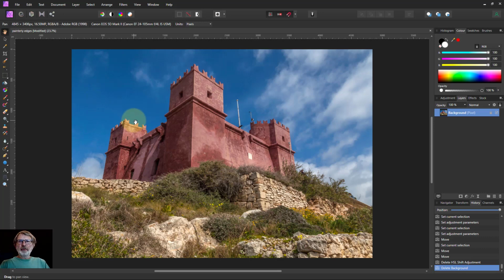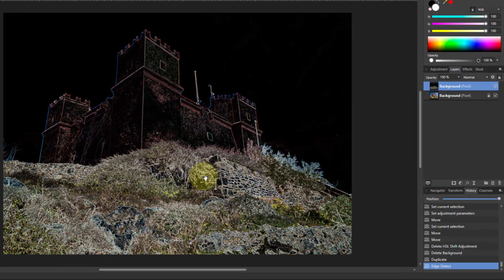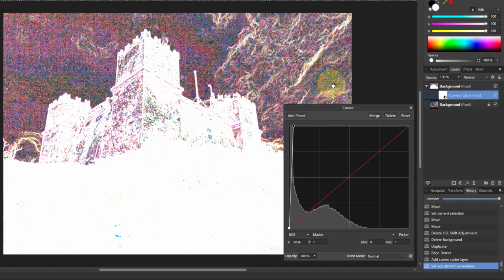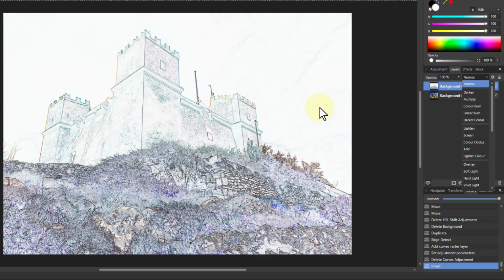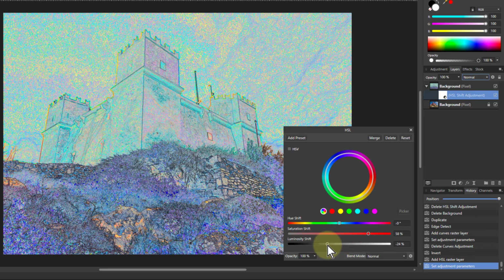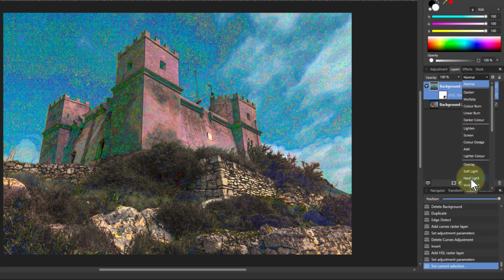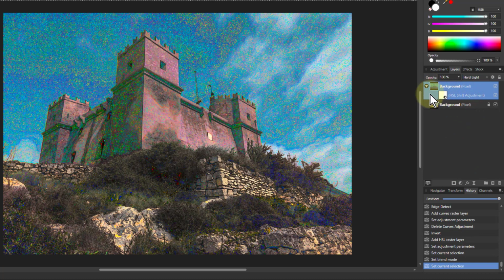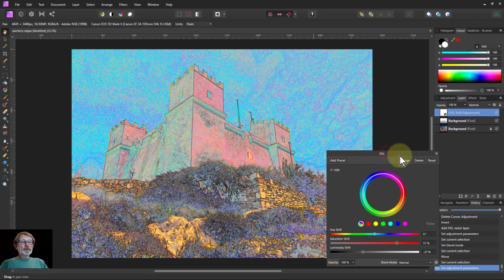A Simple, Quick and Beautiful Painterly Effect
Here's a quick and easy method for turning an image into a beautiful piece of art!